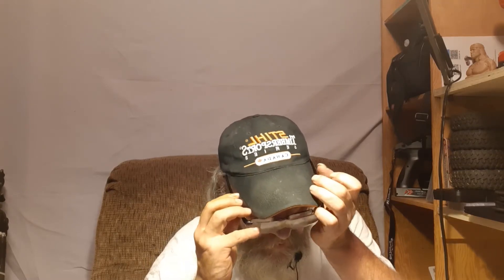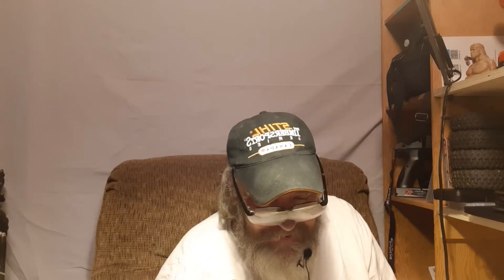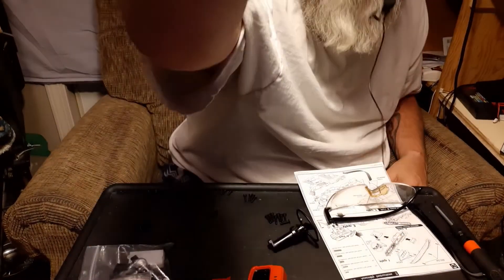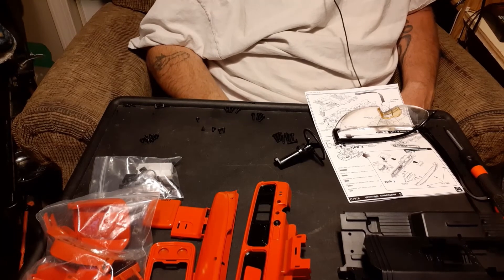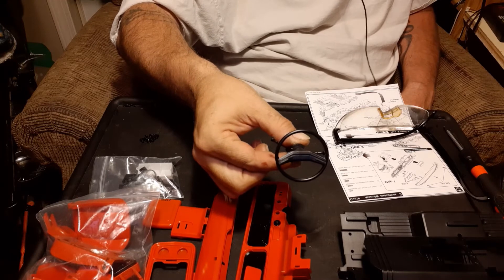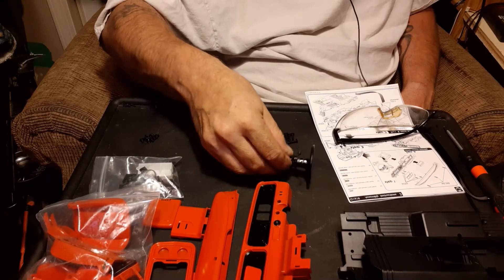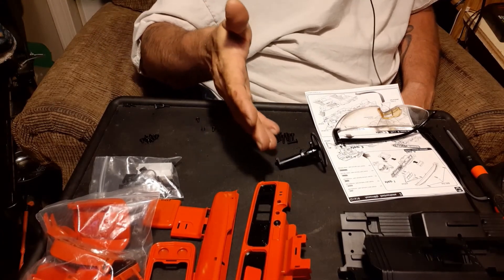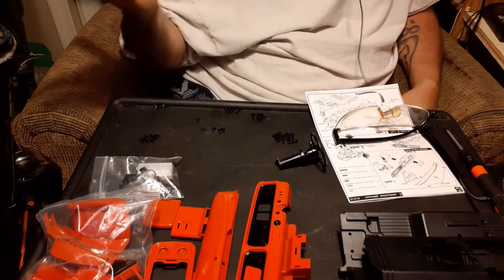THIS SUCKS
IT REALLY DOES